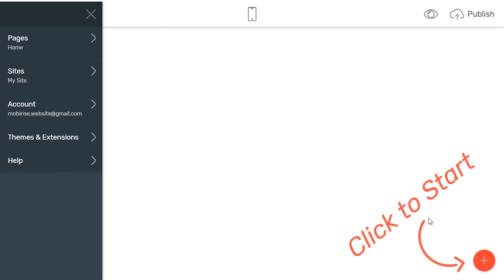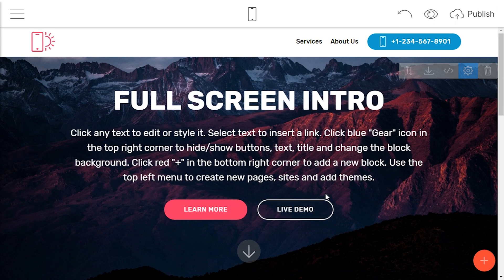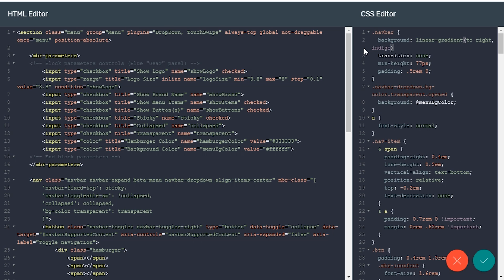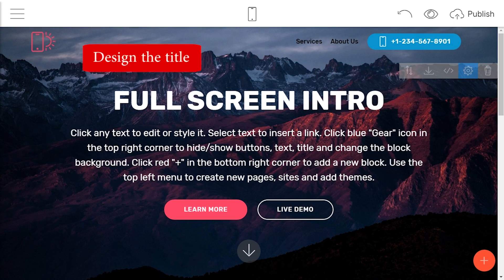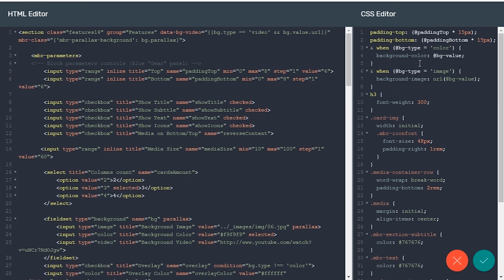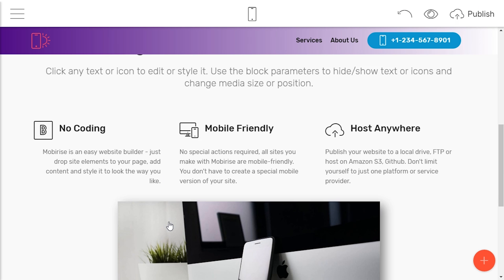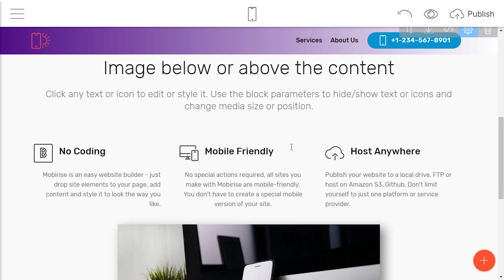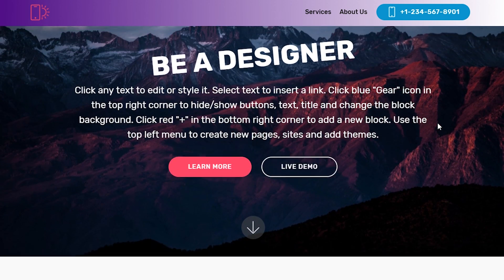Mobirise Mobile Website Builder | Code Editor Extension!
Code Editor is a Mobirise extension for people who want to push the boundaries and design their websites without any restrictions.